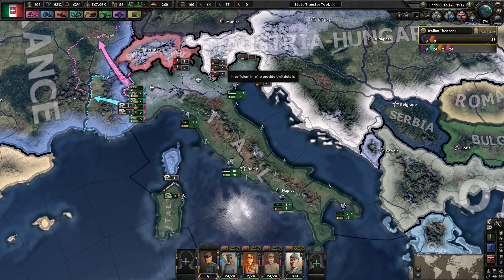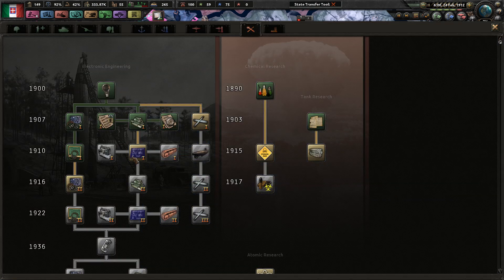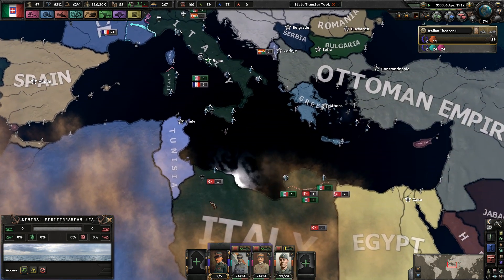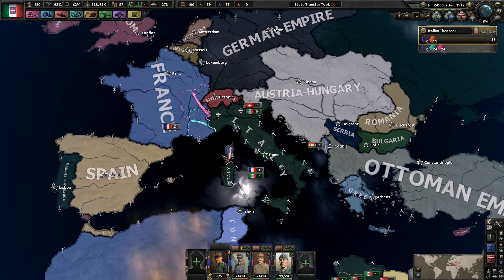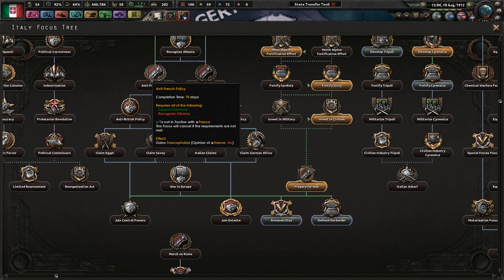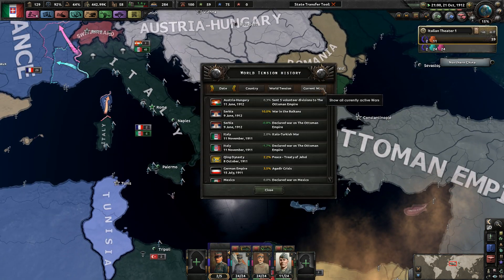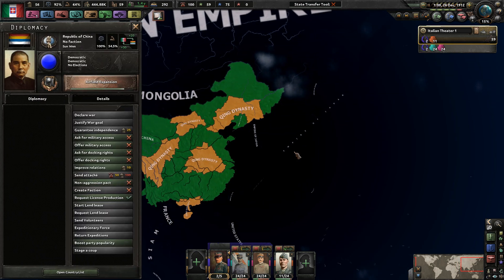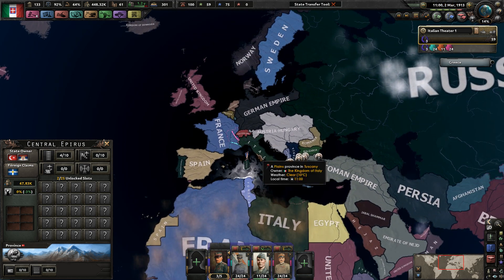The Balkan War || Ep.3 - The Great War Central Powers Italy HOI4 Lets Play